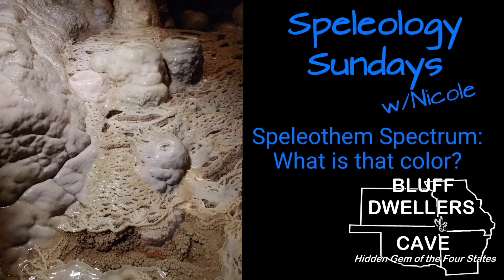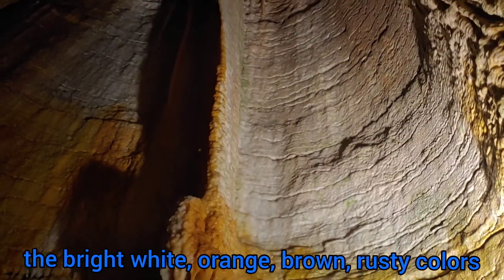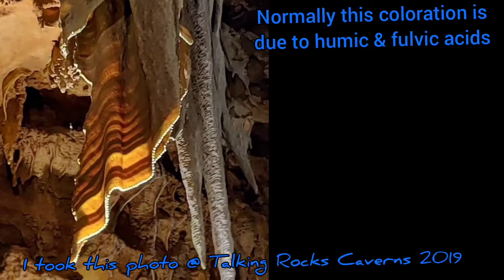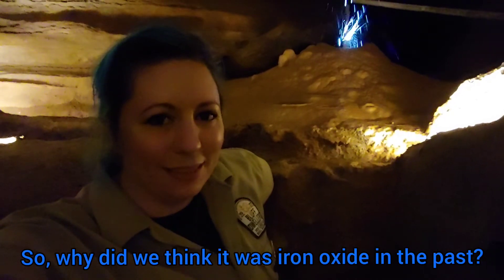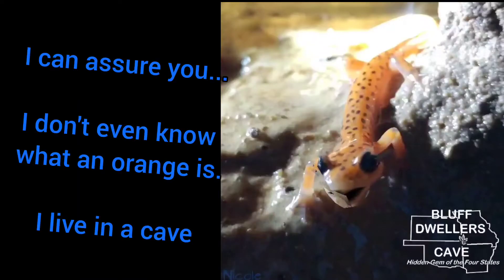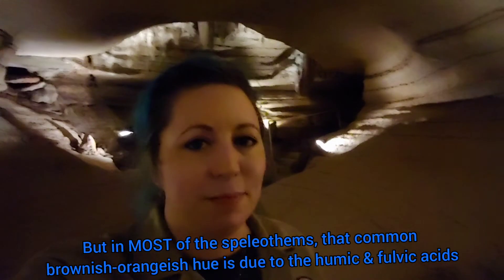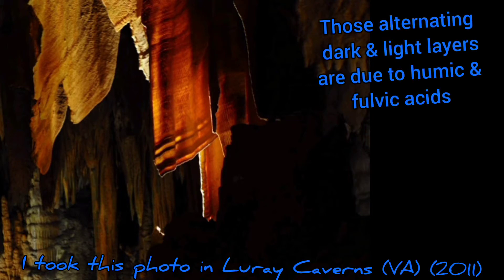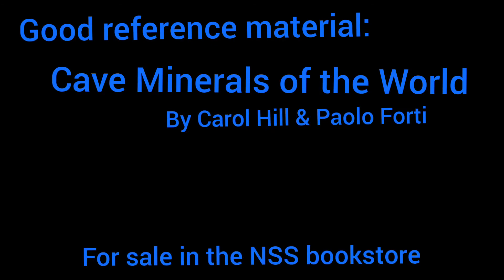Speleo Sun: Spelothem Spectrum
What causes the different colors of speleothems?

While there is a wide variety of natural, chemical impurities to cause different speleothem colors most of the brown, tan, and orange colors that are commonly seen in speleothems like flowstone, draperies, stalactites, and stalagmites are humic and fulvic acids. It is a very common misunderstanding to say that it is iron oxide.

Bluff Dweller's Cave is open seven days a week and 362 days a year. Come visit us and learn more on your tour and in our geology & history museum.